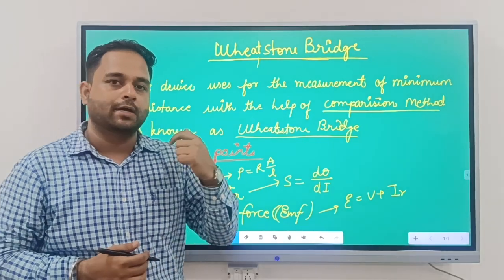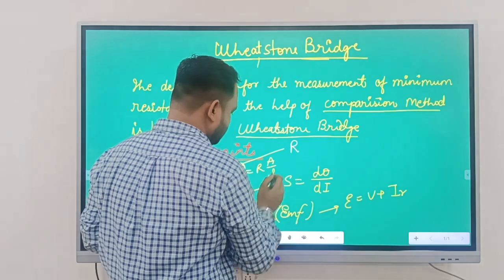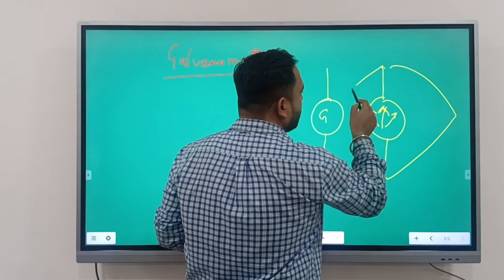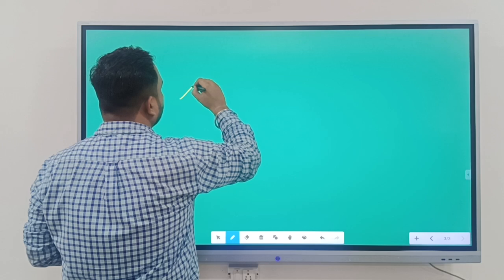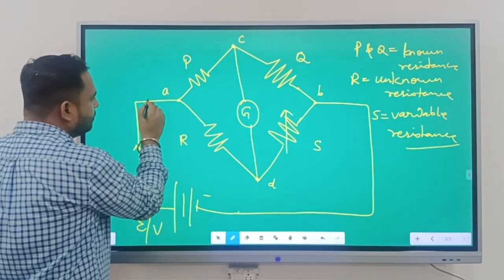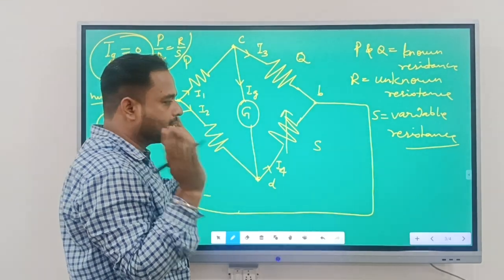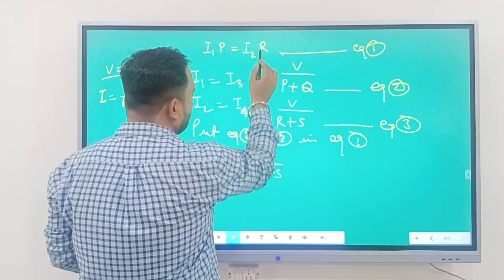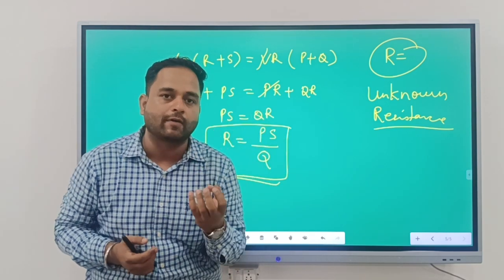Lecture 3 Wheatstone Bridge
ER. Kushketu K. Srivastava, ASSISTANT  PROFESSOR